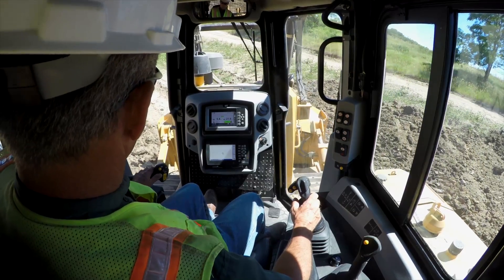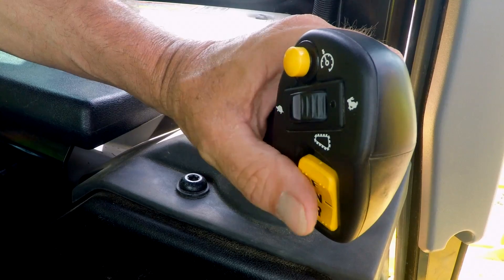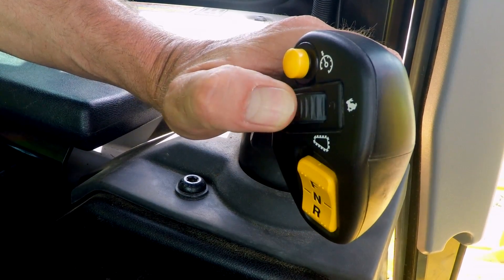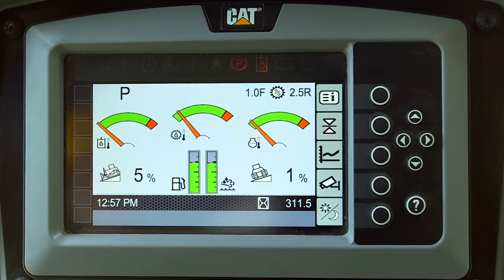Engineering the Cat® D6T Dozer – Testing and Validation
The Cat® D6T dozer has a long-term reputation to uphold. Hear how Caterpillar engineers worked together, and with a broad range of customers, to make sure they got it right on the new fully automatic bulldozer.